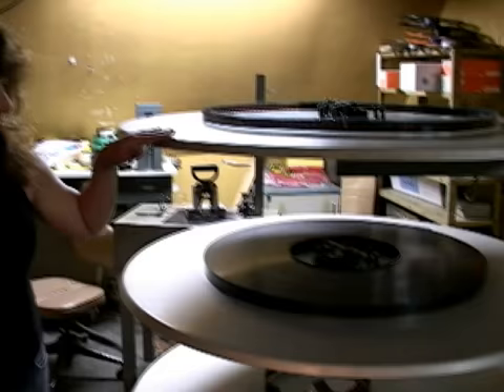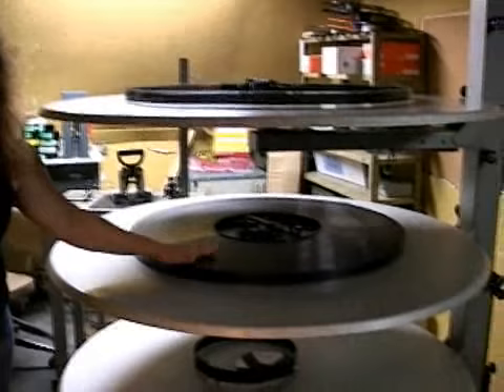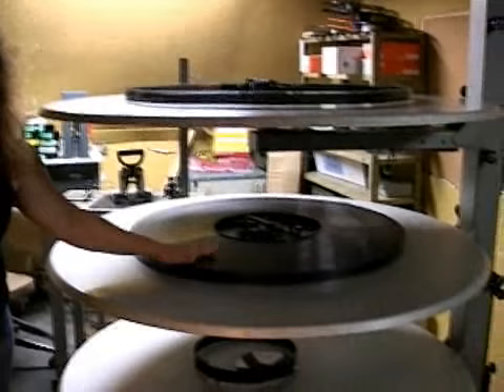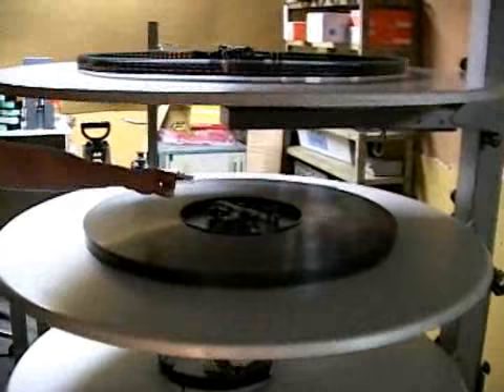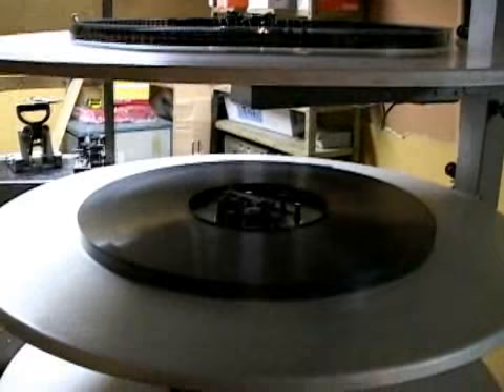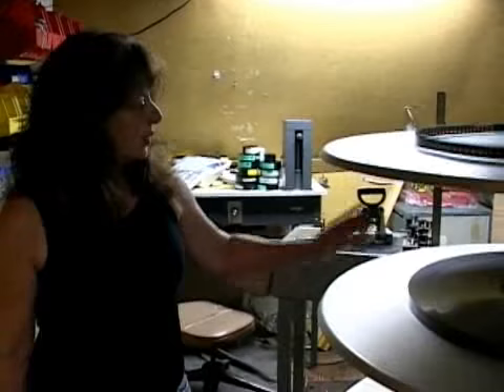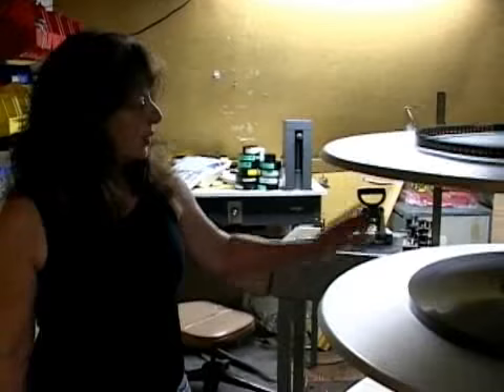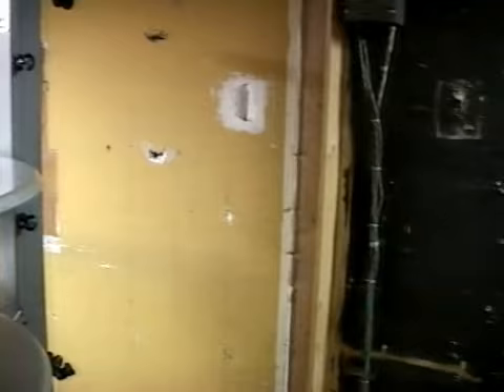How to Run an Independent Film Theater : How a Film Is Played in a Movie Theater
Learn how a film is played in a movie theater using the platter system in this free video guide to the cinema.

Bio: Nancy & Cyrus Adler have owned & operated the Tinker Street Cinema for almost 30 years.
Filmmaker: Buccola Richard